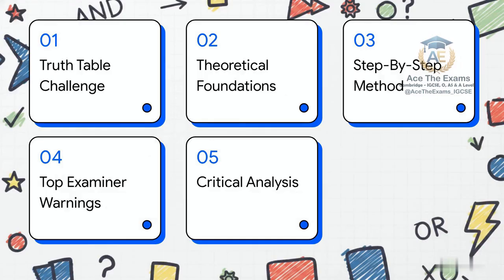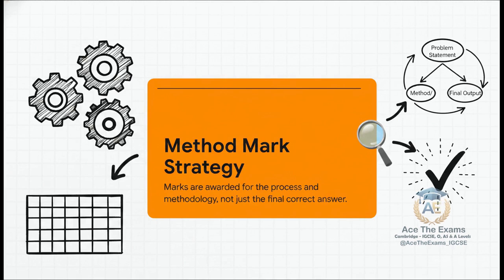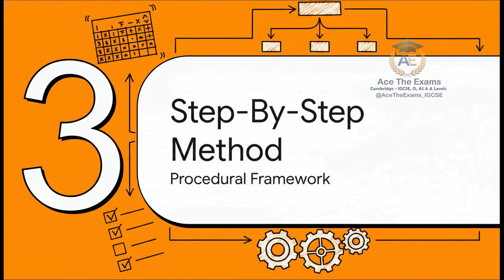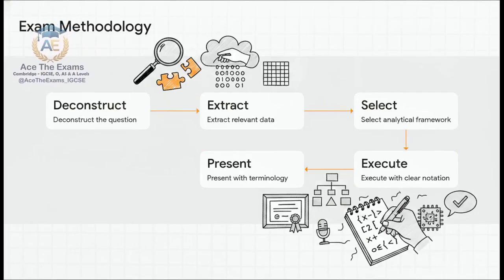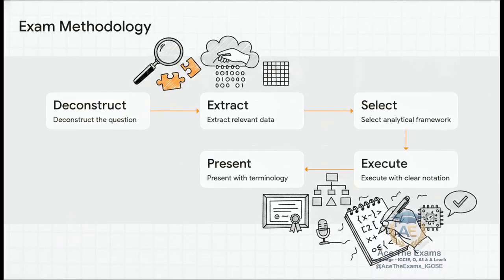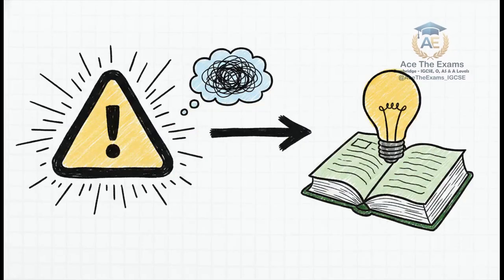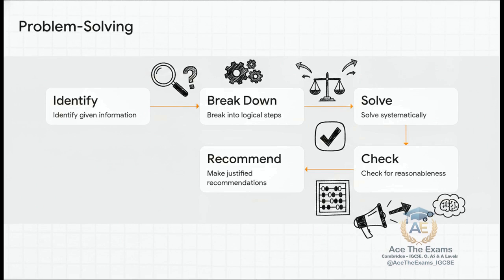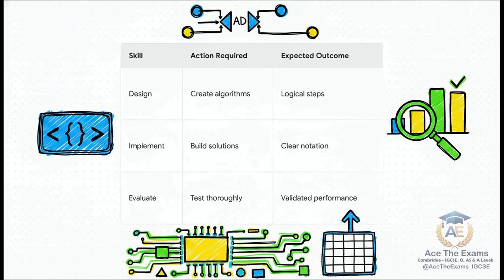Computer Science Constructing Truth Tables from Problem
Learn computer science constructing truth tables from problem statements quickly with clear exam-focused steps and a concise worked explanation. examtips alevel computerscience #9618

Chapters
00:00 Intro
03:16 Section 1
06:32 Section 2
09:48 Section 3